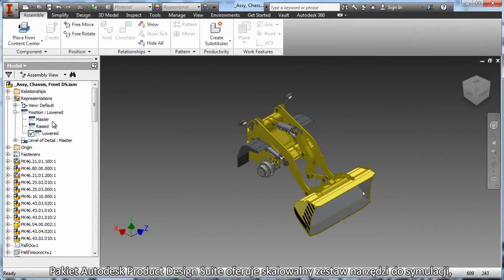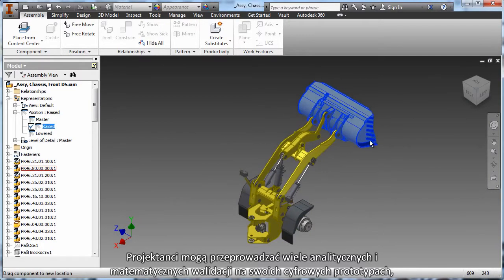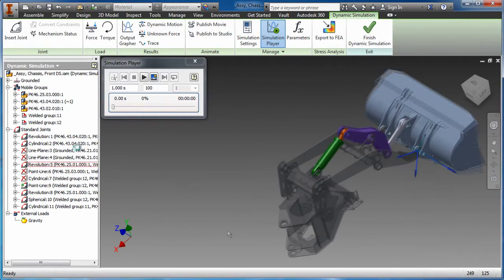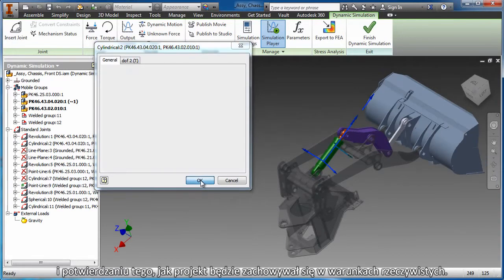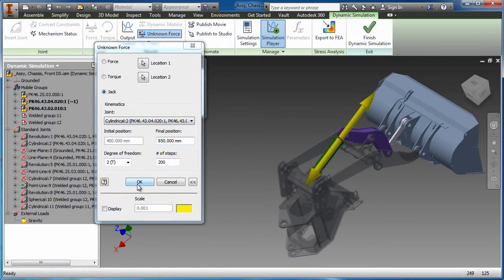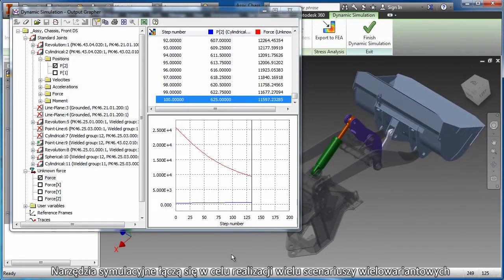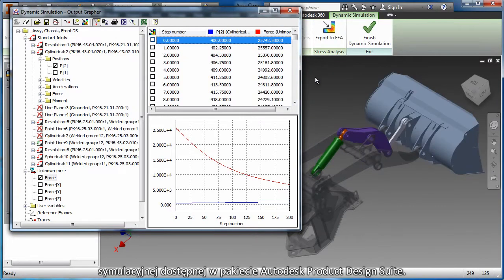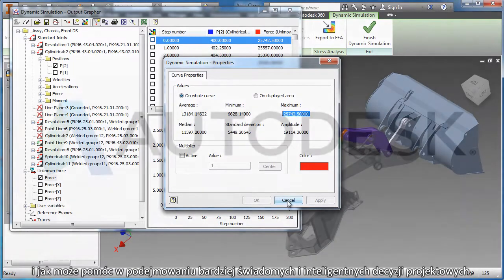Product Design Suite - Test Drive: symulacje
Product Design Suite - Test Drive: symulacje w Inventor Simulation